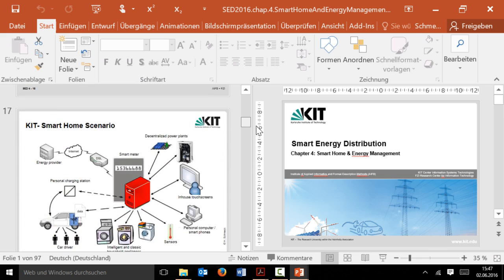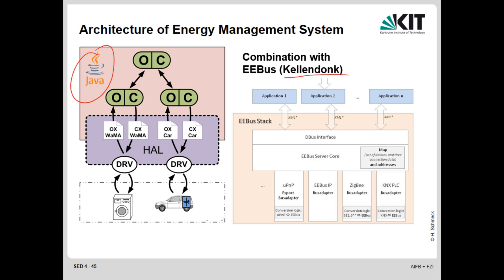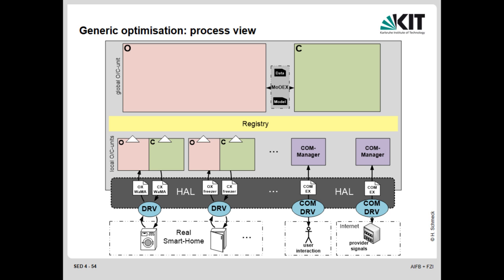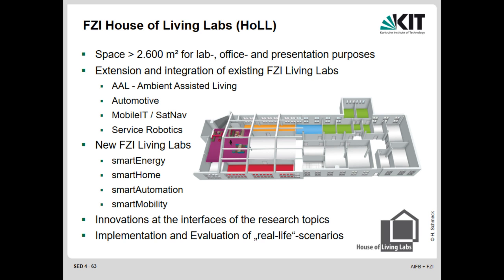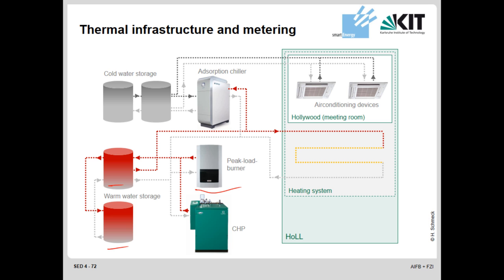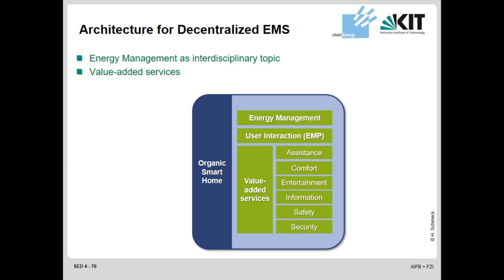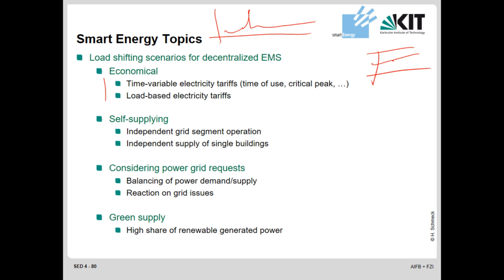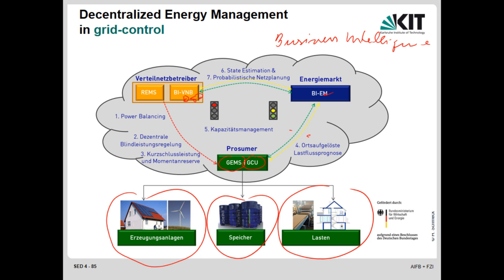8 Smart Energy Distribution SS 2016 gehalten am 02 06 2016 Teil 2